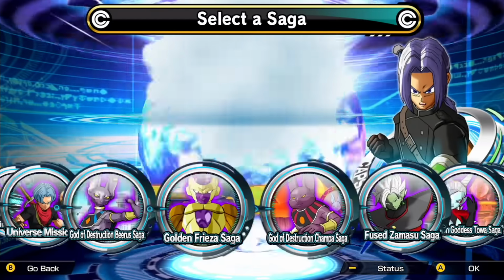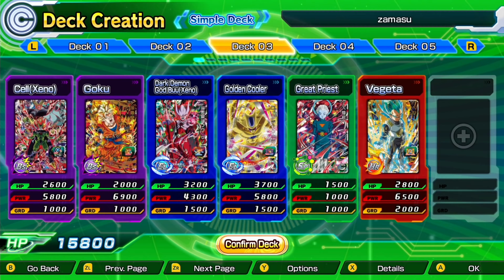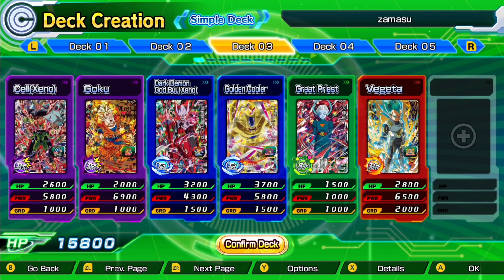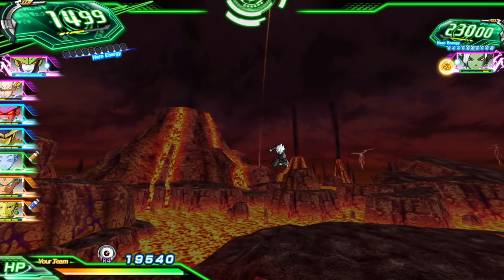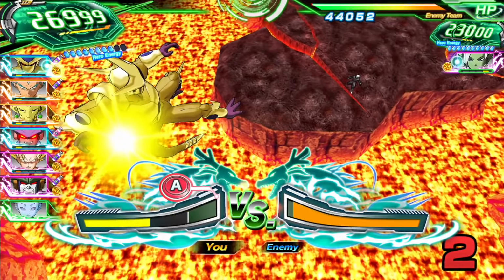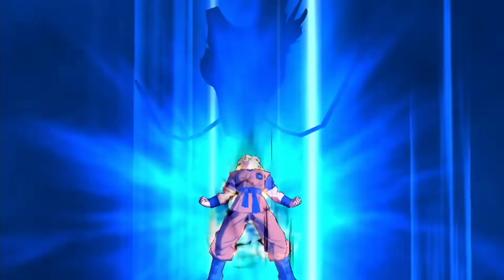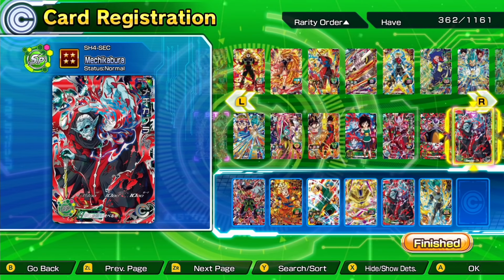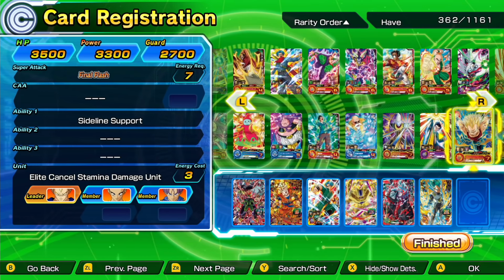How to Beat Merged Zamasu Arcade Boss! Super Dragon Ball Heroes (Easy Guide)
How to Beat Merged Zamasu Arcade Boss! Super Dragon Ball Heroes: World Mission (Easy Guide)